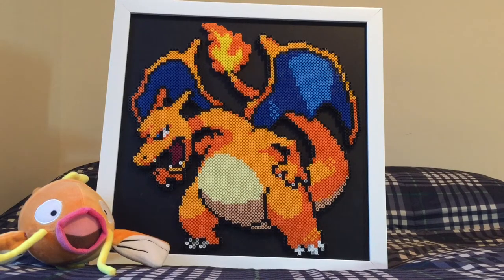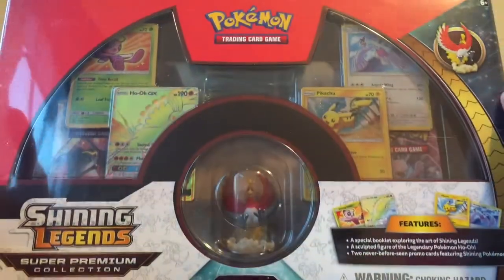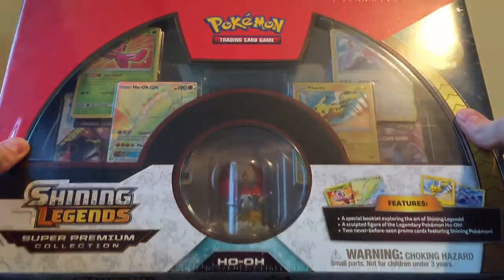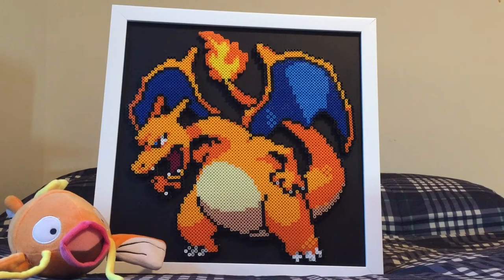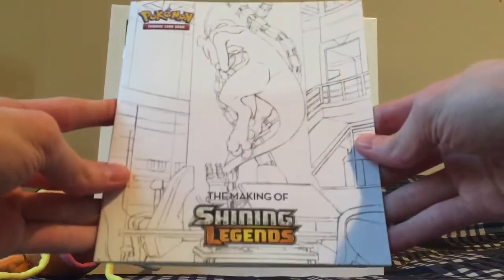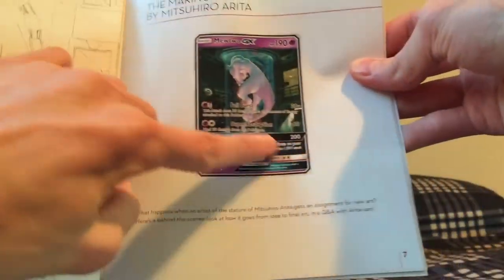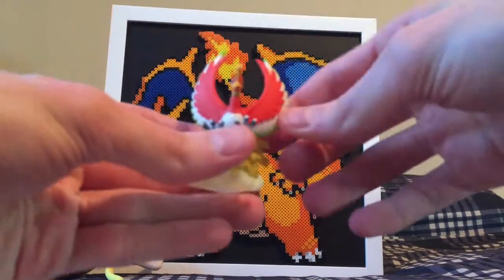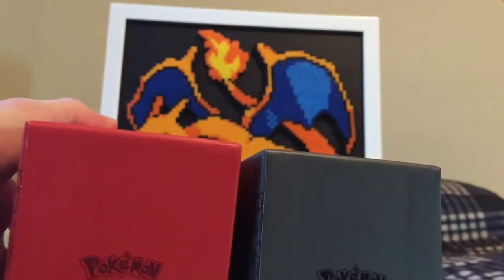SHINING LEGENDS SUPER PREMIUM COLLECTION BOX! - Pokemon Card Opening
In this video I will be opening the new Shining Legends SUPER Premium Collection Box!

I will be announcing the winner in 4 weeks time!